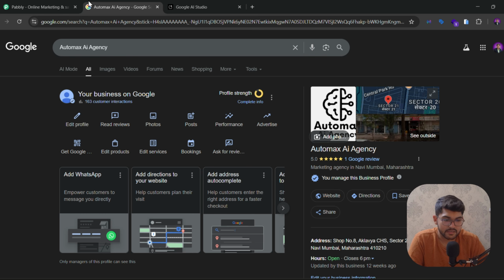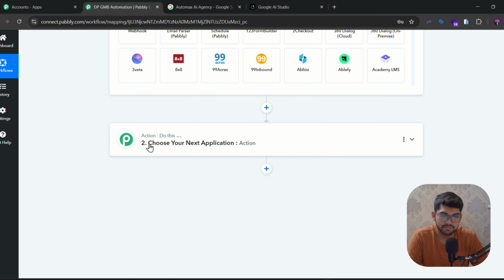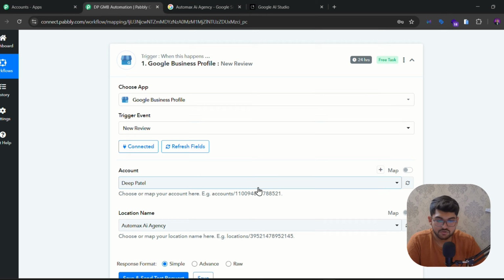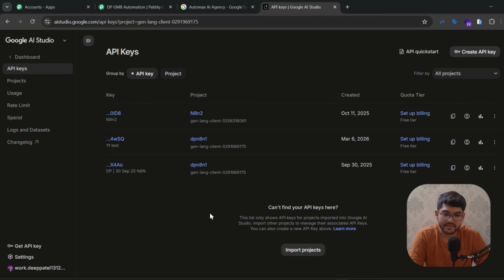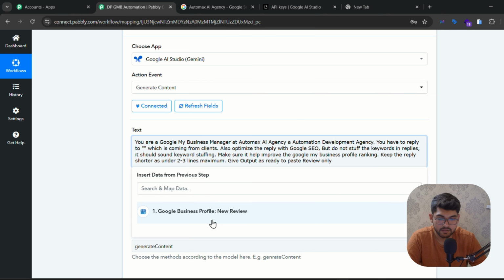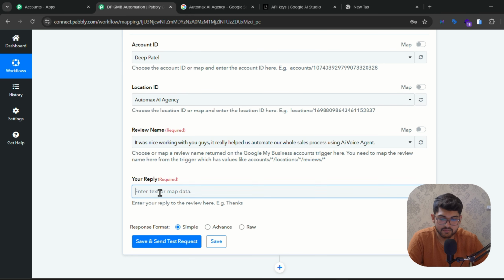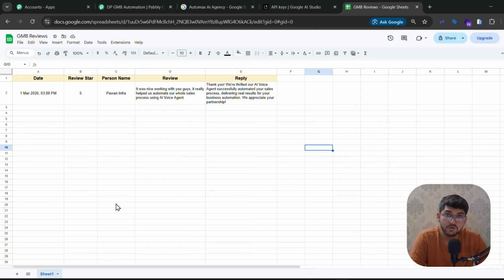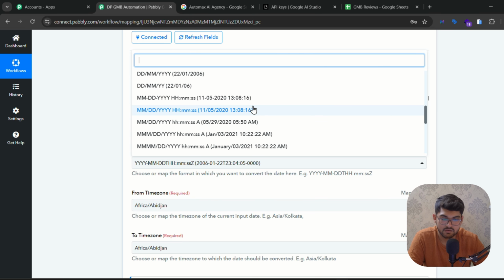Automate Google Reviews using AI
In this video I have show how you can automate Google review Replies using AI.

Google My Business : Direct search on Chrome Browser with the access

Prompt: "You are a Google My Business Manager at Automax Ai Agency a Automation Development Agency. You have to reply to "ENTER REVIEW" which is coming from clients. Also optimize the reply with Google SEO, But do not stuff the keywords in replies, it should sound keyword stuffing. Make sure it help improve the google my business profile ranking. Keep the reply shorter as under 2-3 lines maximum. Give Output as ready to paste Review only"